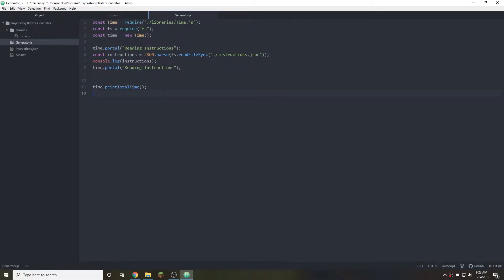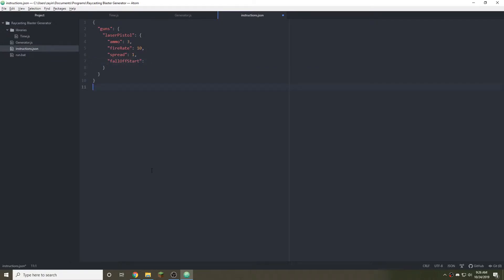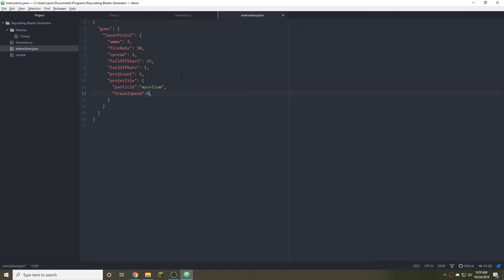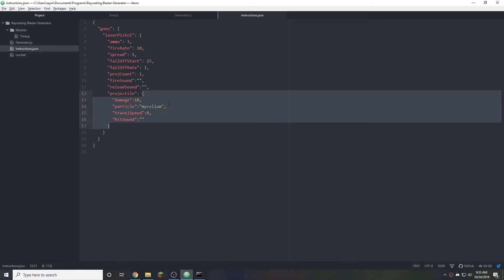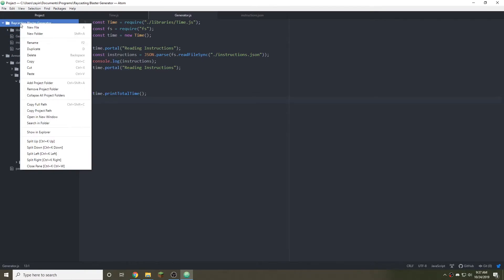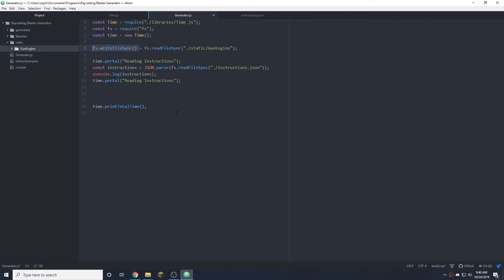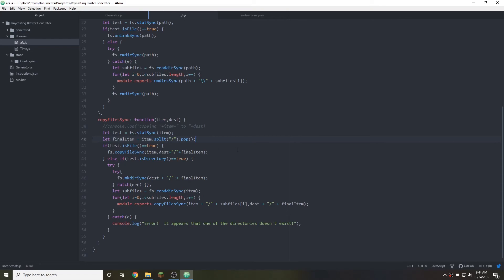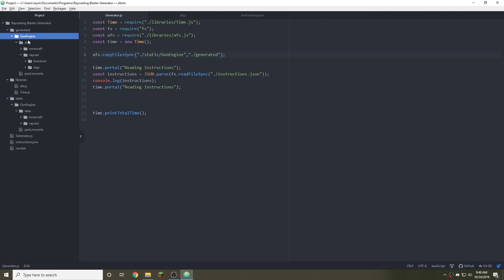Generator Modelling || Making a Minecraft Adventure Map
I've been crazy busy lately, and have just now had time to post this.  Sorry for the wait everyone.  Well anyways, today we look at some generator modelling.  Pretty neat, huh?